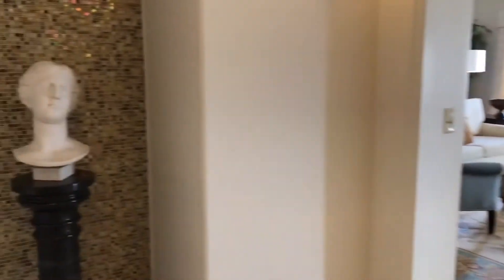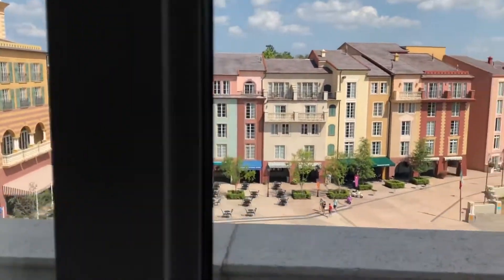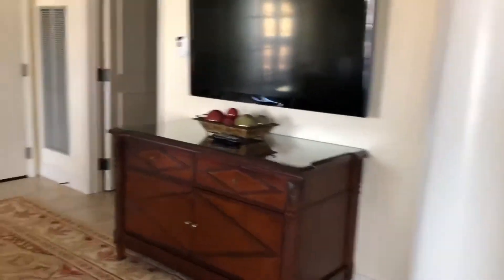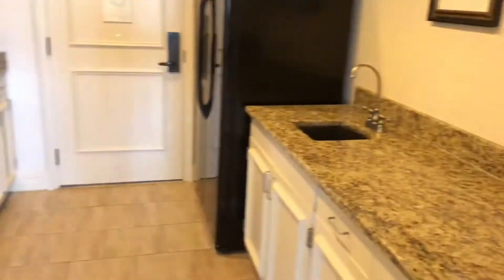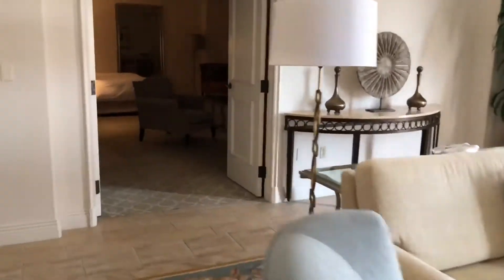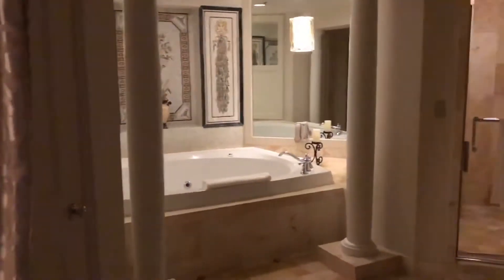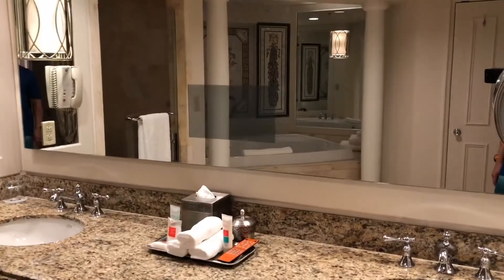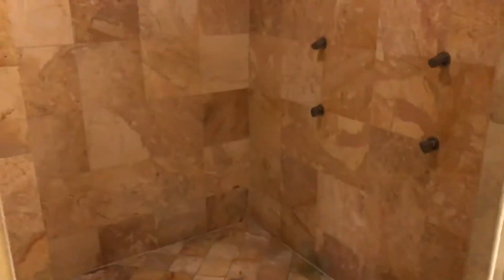When Loews upgraded us to the Governors’ Suite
Portofino Bay Hotel at Universal